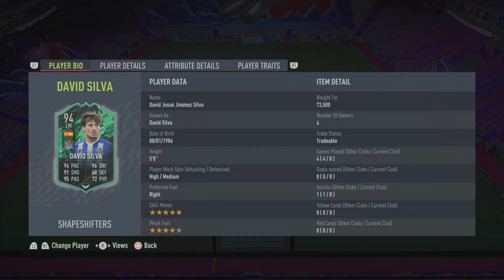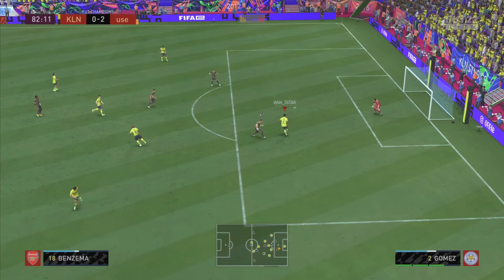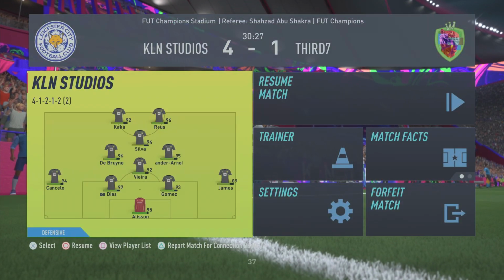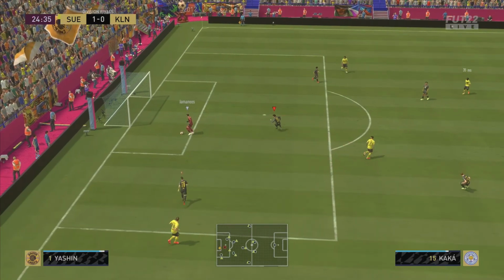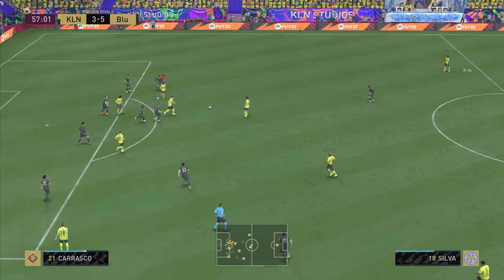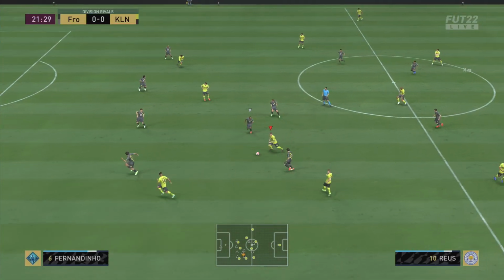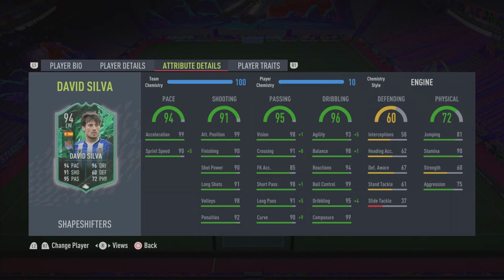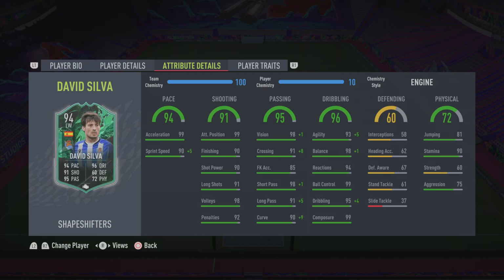THE SPANISH MAGICIAN!😍🇪🇸 DAVID SILVA!🥵 - 94 RATED LW SHAPESHIFTERS DAVID SILVA REVIEW - FIFA 22